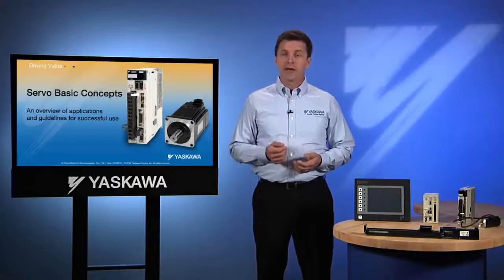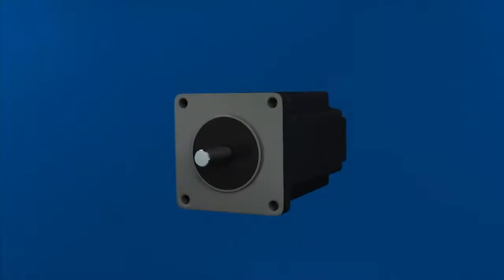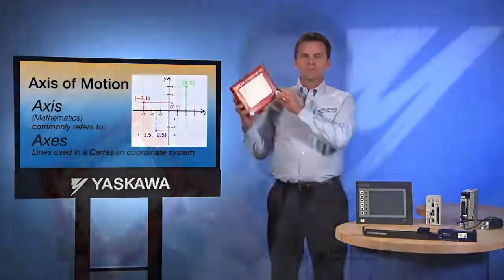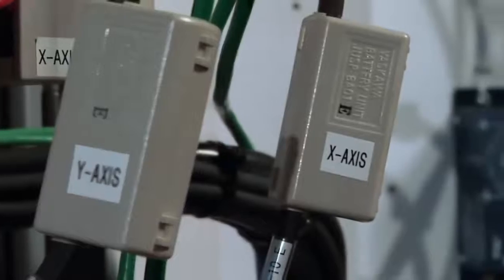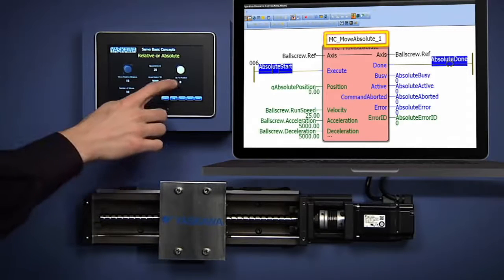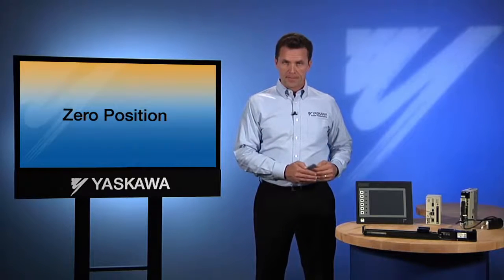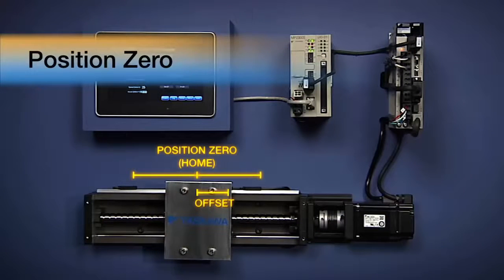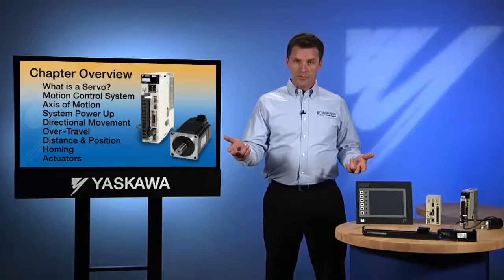RS LOGIC 5000